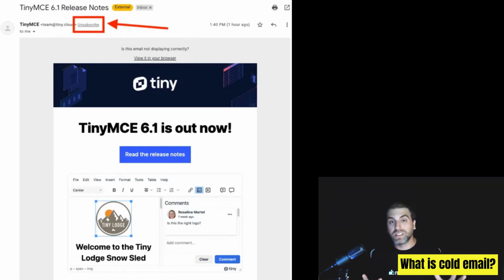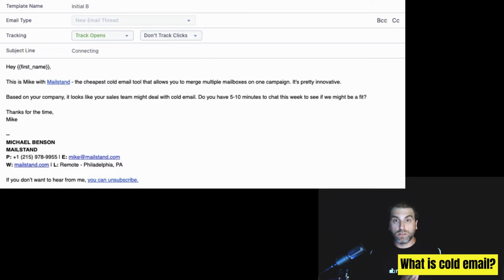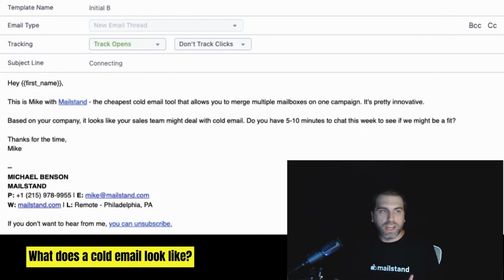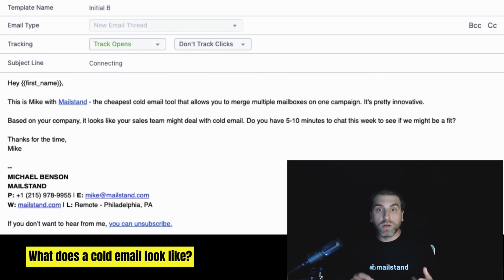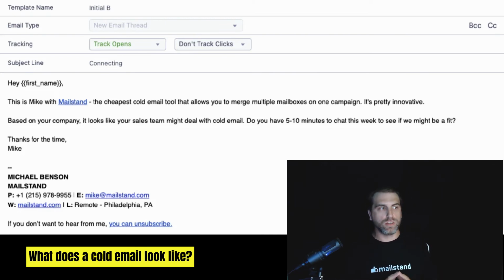How Cold Email Works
In Chapter 1 of Mailstand's cold email school, we cover the general idea of cold email. Is cold email legal? How does CCPA and GDPR work with cold email? and much more.

You can learn more about how cold email works at mailstand.com.